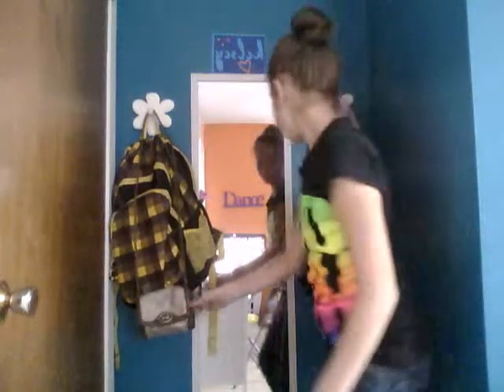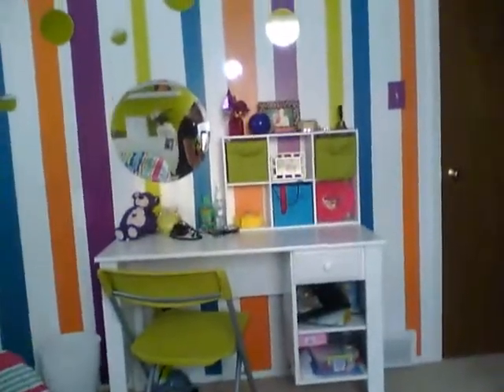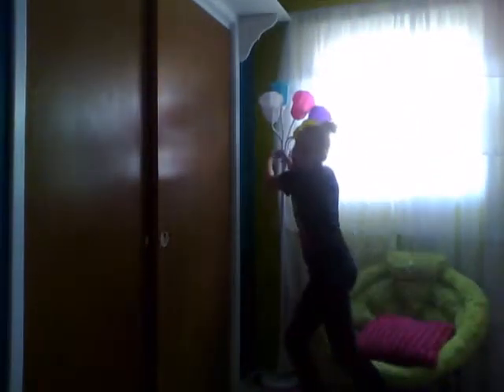my room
showing you gues my awesome roome comment please